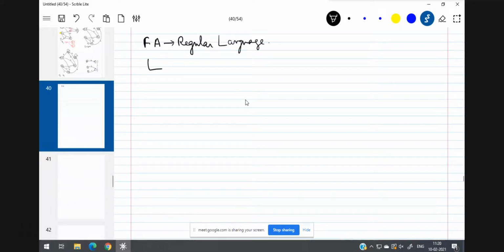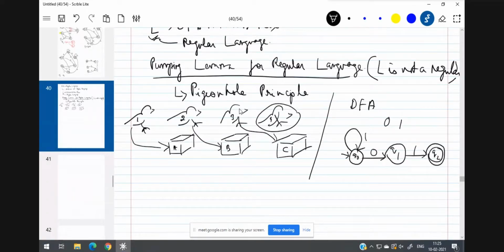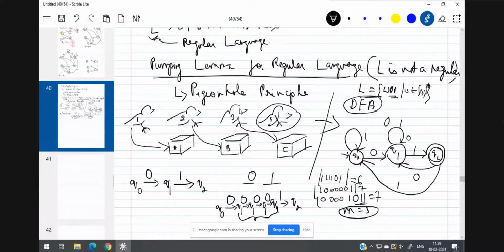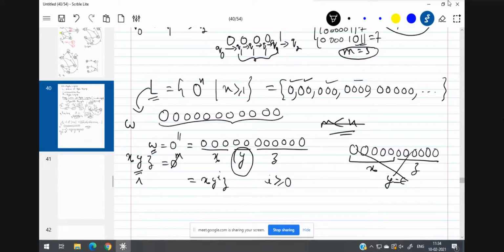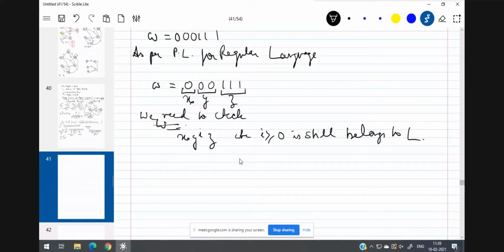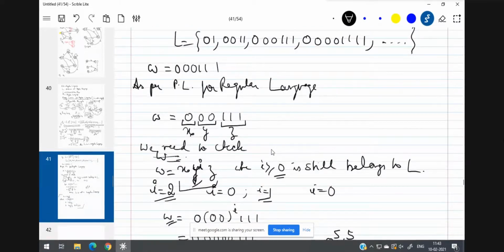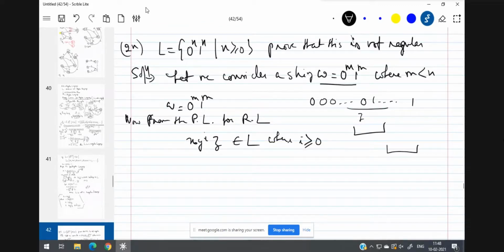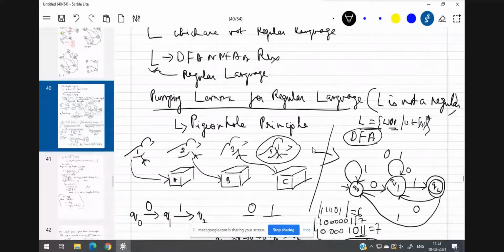FLAT Day 15